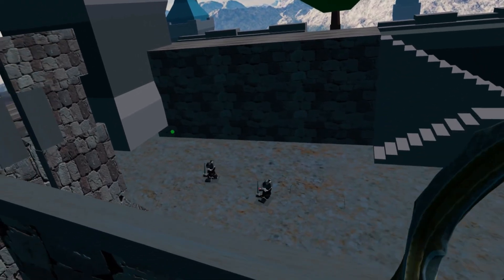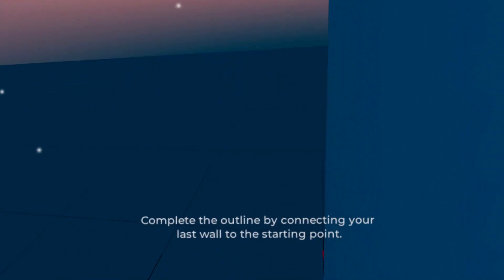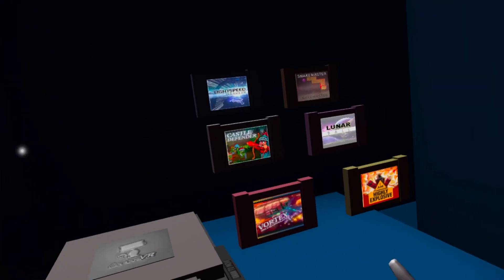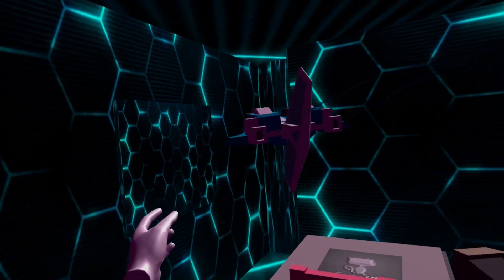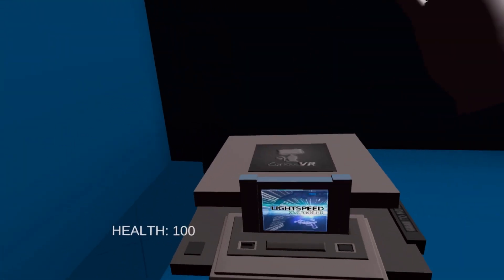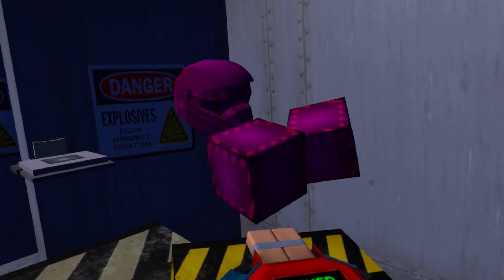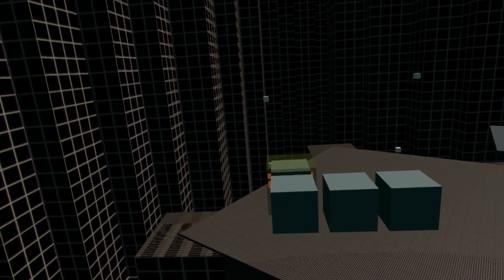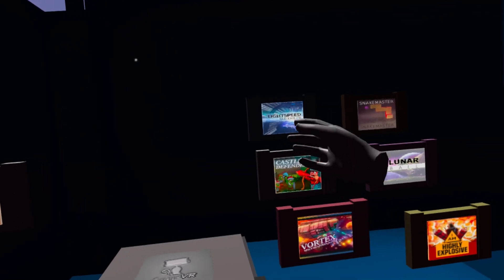Create Your Own Free Roam VR Arcade! - OCULUS QUEST 2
Today we're checking out Custom Home Mapper, a still-in-development app available now on Oculus Quest and Oculus Quest 2 that turns your home into a location-based VR arcade.

Join us as we explain how to properly setup your virtual space before jumping into a handful of VR mini games ranging everywhere from zero-gravity mini-golf to cover-based first-person shooters. For the sake of simplicity we're showing off a fairly basic virtual space in today's video; it should be noted that Custom Home Mapper allows you to map multiple rooms of your home to create complex free roam environments.

Custom home Mapper is available now on Oculus Quest/Quest 3 for $6.99.